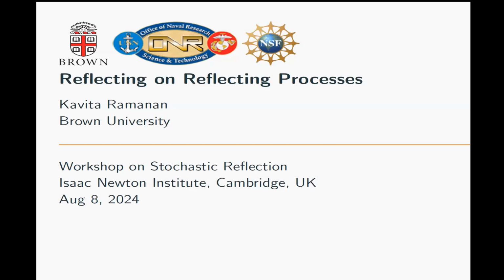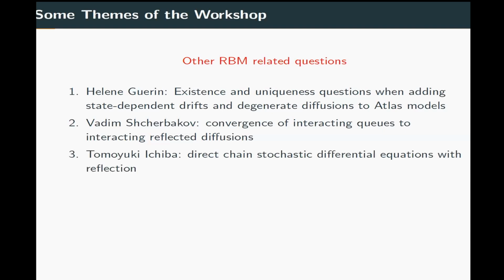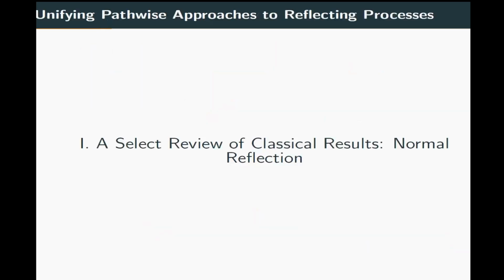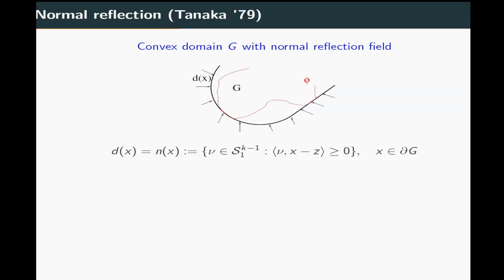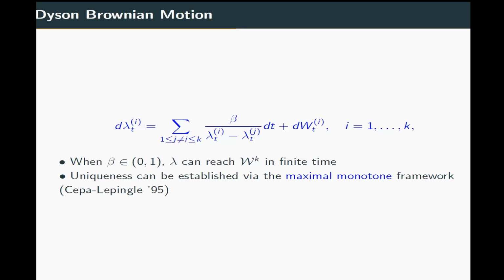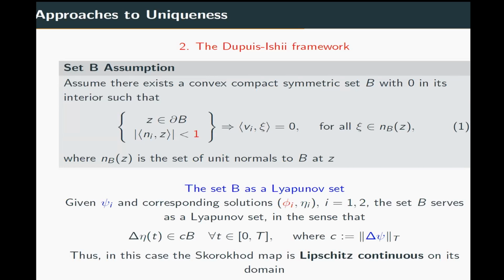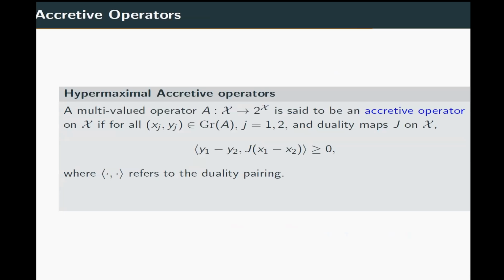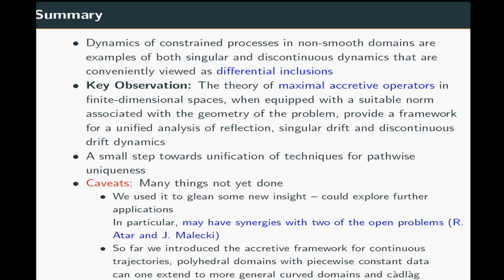Prof. Kavita Ramanan | Reflecting on Reflecting Diffusions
Speaker: Professor Kavita Ramanan (Brown University)
Date: 9th Aug 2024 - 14:00 to 15:00
Venue: External
Title: Reflecting on Reflecting Diffusions
Event: (SSDW02) Stochastic reflection
Abstract: In this talk I will give a (partial) overview of the workshop, summarizing several of the research areas on reflecting diffusions covered, as well as touching on my own research and providing perspectives for future research in the subject.